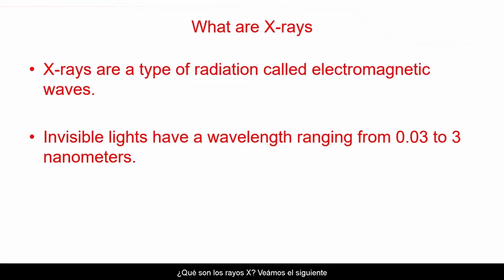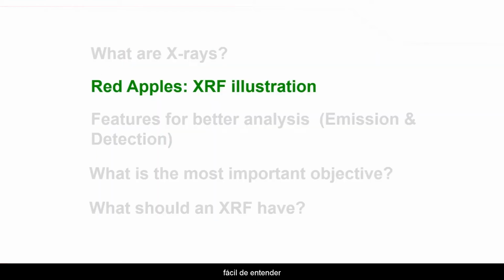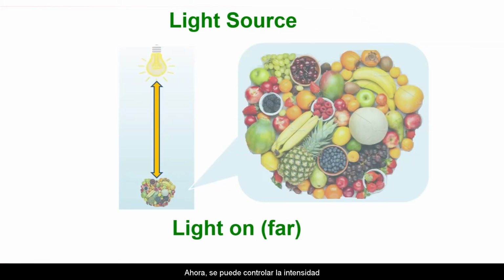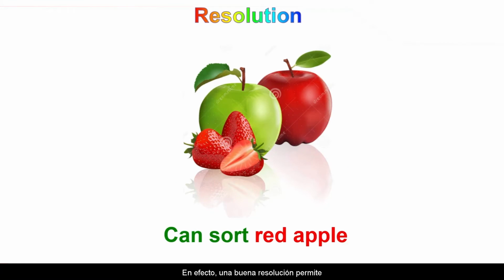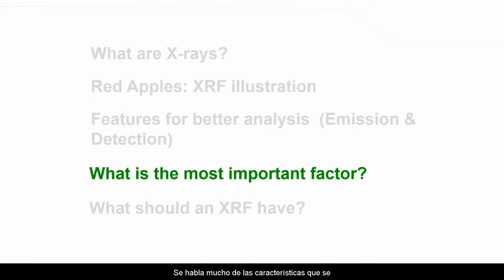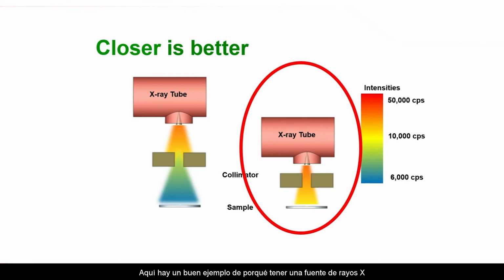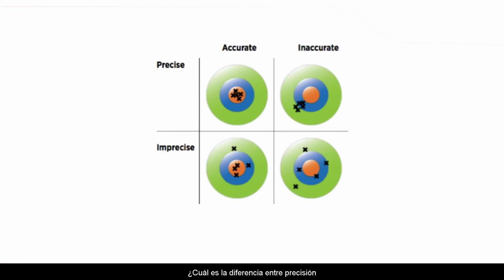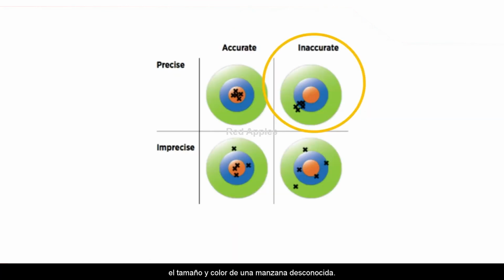Today’s XRF - Attributes Required for Superior Analysis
Robert Coleman, Bowman’s North America Sales Manager, provides a bilingual tutorial on the use of XRF for plating thickness analysis.  Offered in English with Spanish subtitles, the video is useful for audiences who are new to XRF, and those with all levels of interest and experience with this important technology.